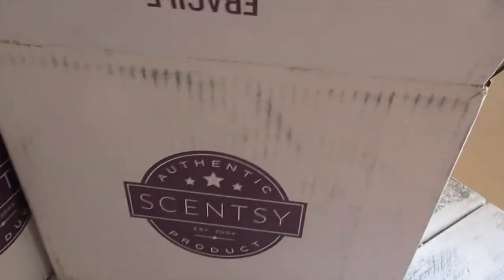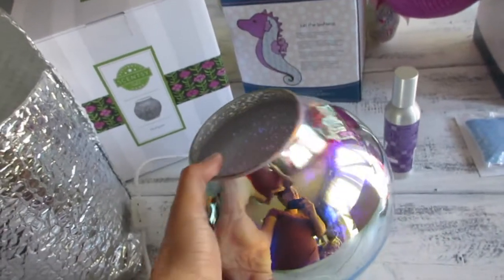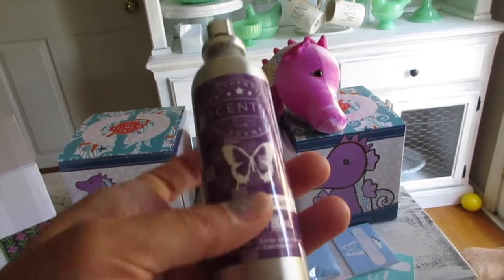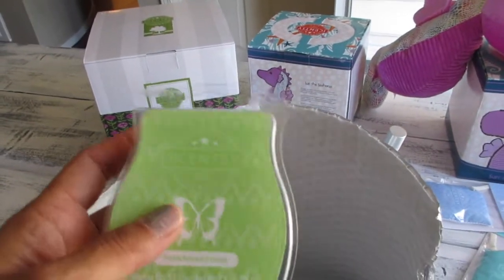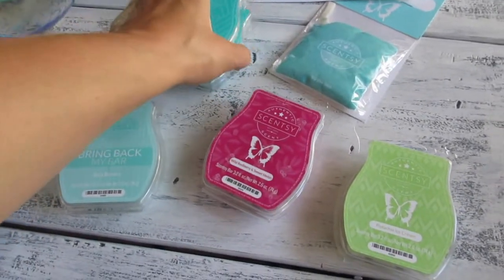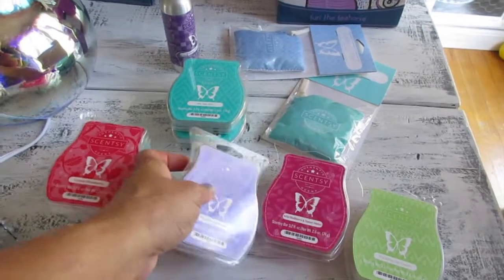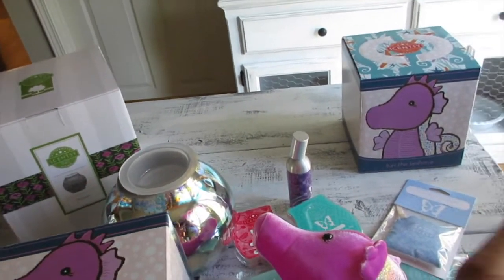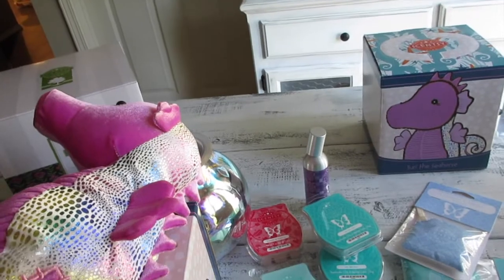Scentsy Haul 2017: Stargaze Warmer and Suri the Scentsy Buddy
My  Scentsy On-Line Party is currently open. Please feel free to browse and order directly through my website. It ships usually within 4-7 days.
Please search under "COMBINE AND SAVE"  to see combo deals such as  6/$25 Scentsy Bars or one of the Scentsy System for warmer and bars combo deals :-) or search under "Specials" for current sales or bundles for that special gift to give to a friend or yourself. Mahalo ...Diane
PLUS all orders place with my link will have a chance to qualify for a custom sign GIFTING at the end of the party event as my way of saying Thank You for giving Scentsy a try and hoping that you will love their products as much as I do :-)  Mahalo ..Good Luck!